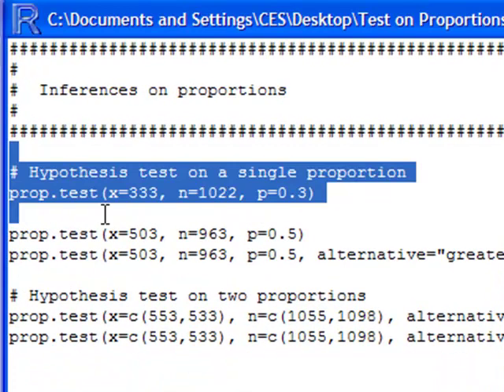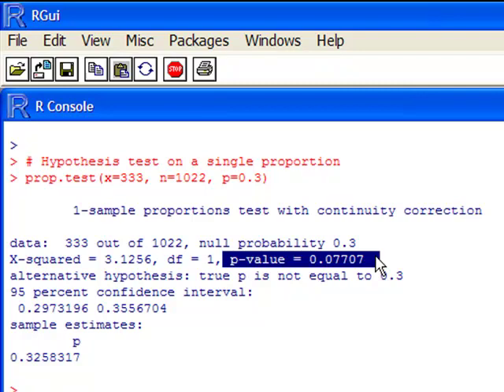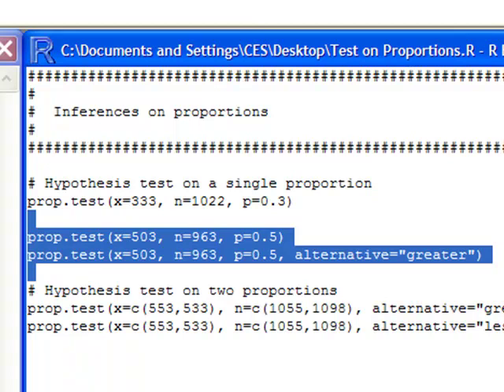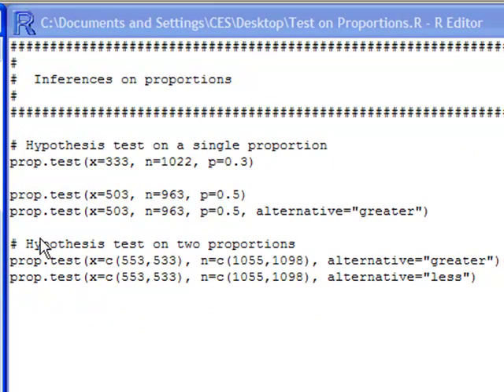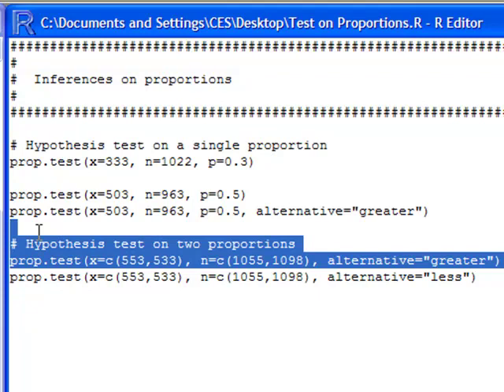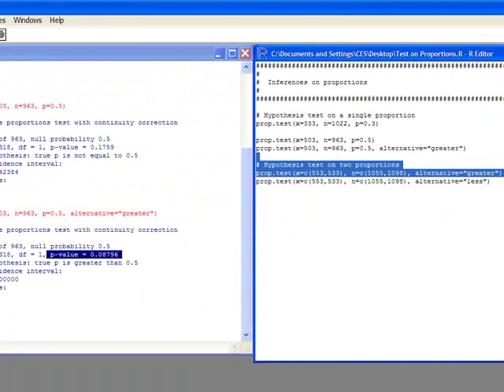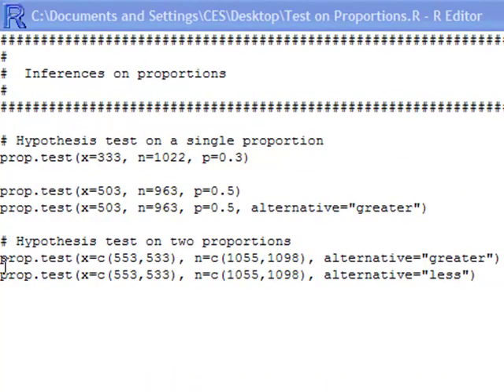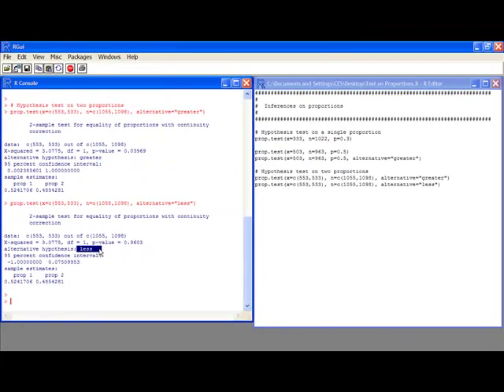Hypothesis tests on proportions in R (updated)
Here is an updated version of the hypothesis tests in R video. I have tried to improve the readability of the text.